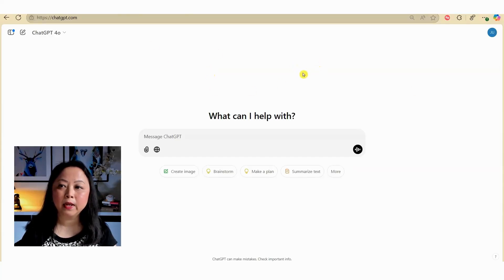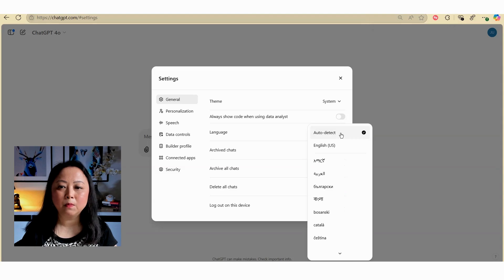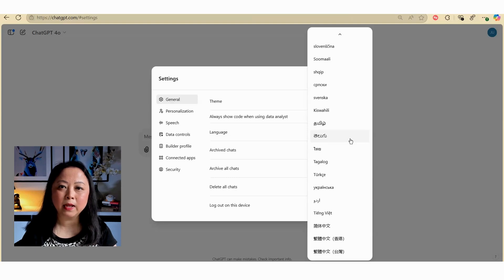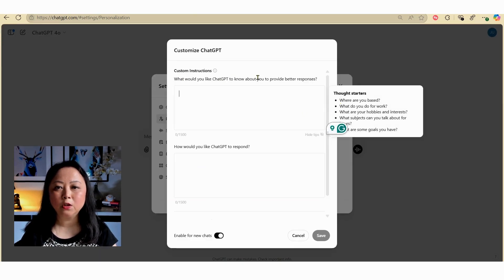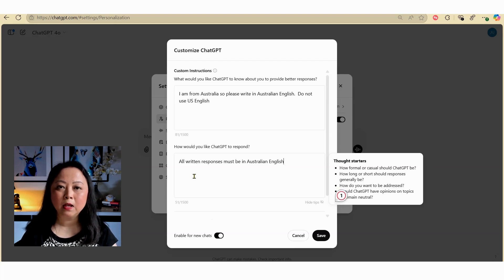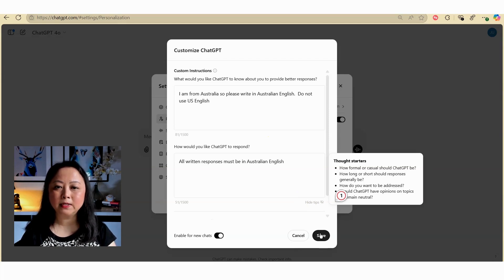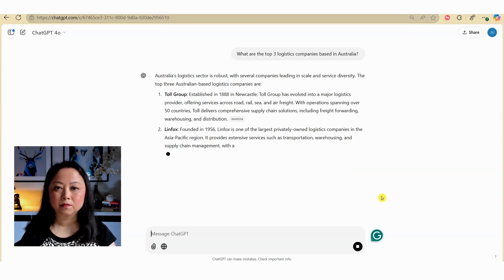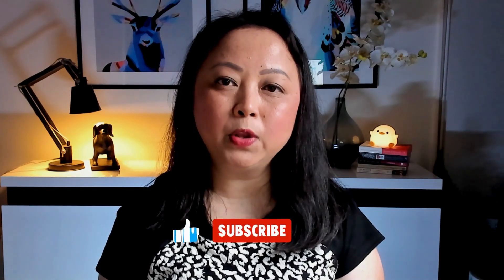Change The Language Setting in ChatGPT From US TO AUSTRALIAN English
Want to change ChatGPT’s language setting from US or American English to Australian English? In this quick tutorial, we’ll show you how to make the switch using ChatGPT prompts for better spelling that aligns with Australian standards.

🌐 Microsoft Copilot Pro: Worth every cent to supercharge your communication and productivity
🌐 Scribehow: Create Standard Operating Procedures or How-to Guides in minutes not hours